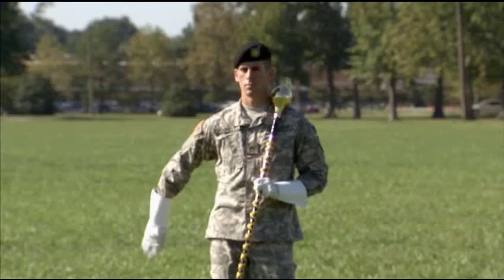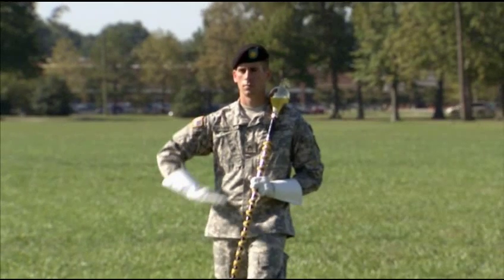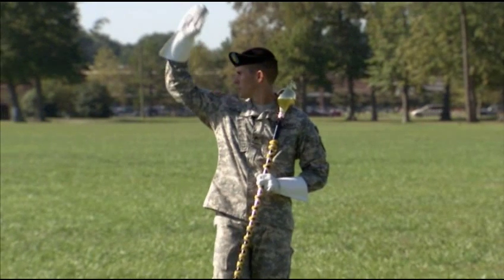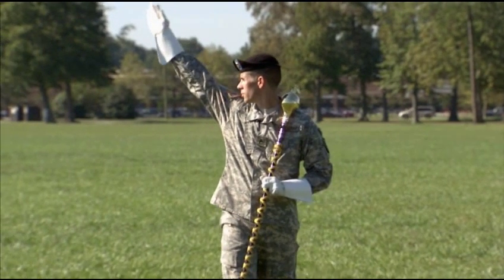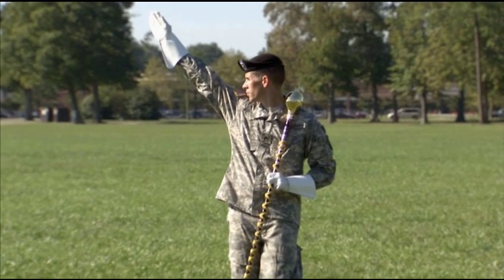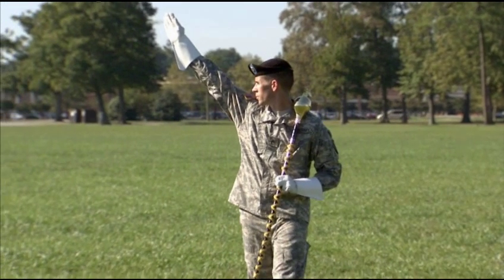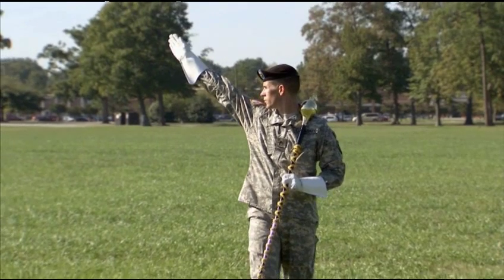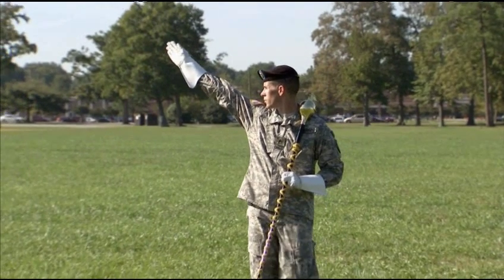Drum Major 12 - Right Turn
How to execute the mace signal for and executing a right turn